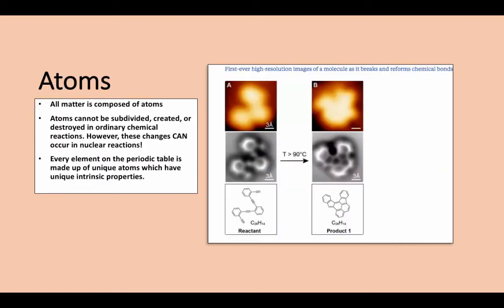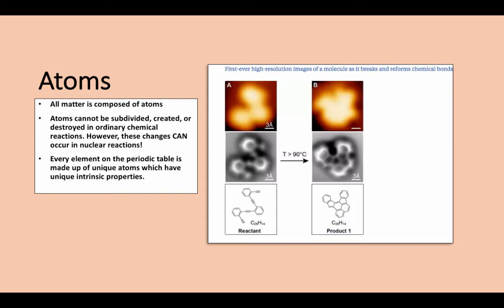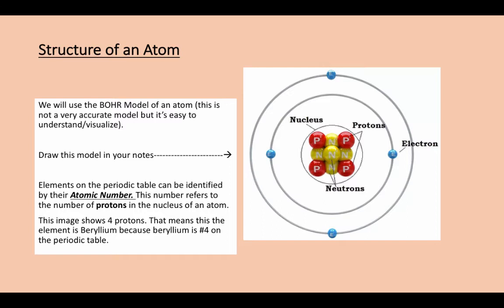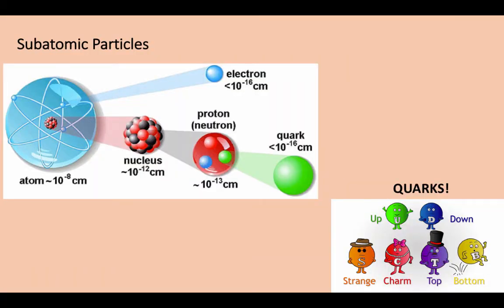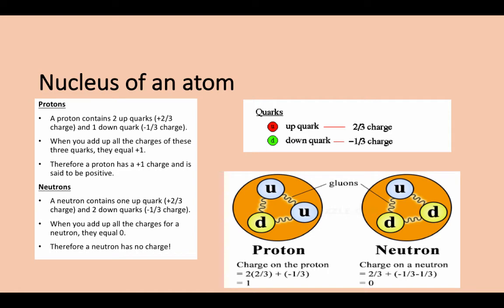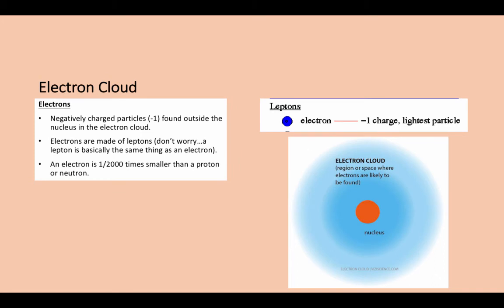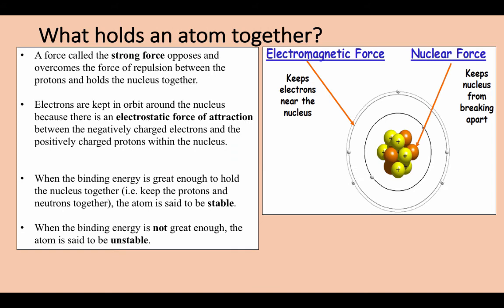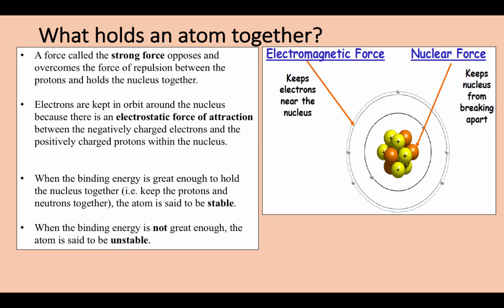Nuclear Forces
Table of Contents:

00:17 - Atoms
02:27 - Structure of an Atom
03:59 -
05:04 - Subatomic Particles
06:10 - Nucleus of an atom
07:54 - Electron Cloud
08:35 - What holds an atom together?
09:25 - What holds an atom together?